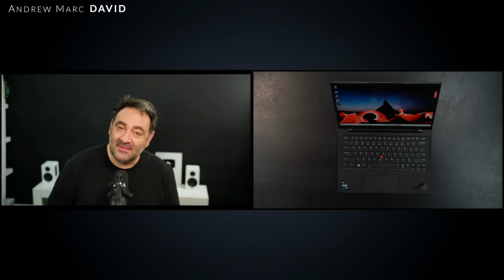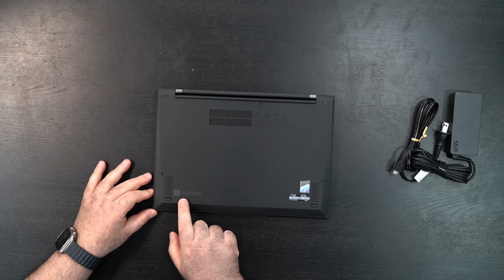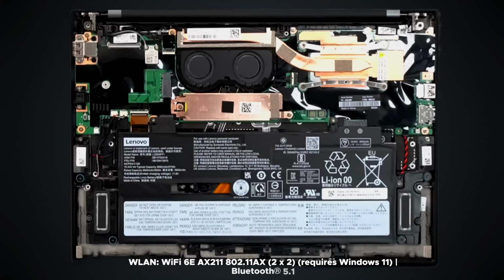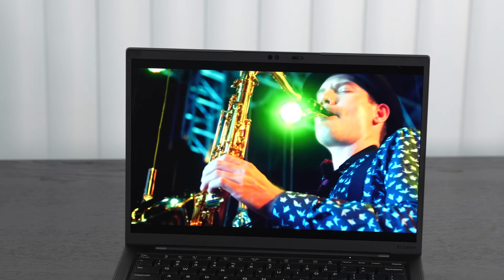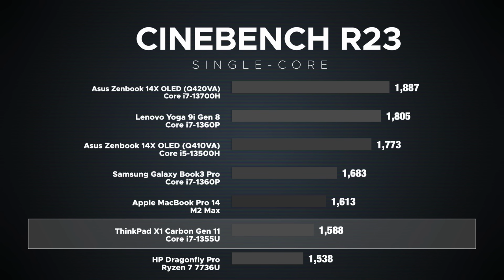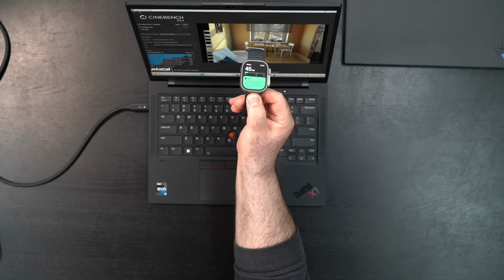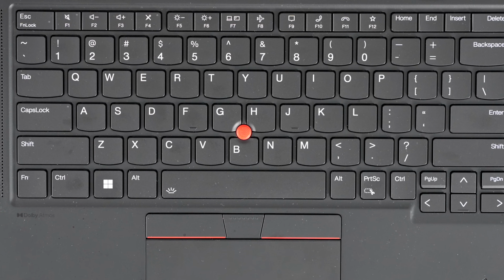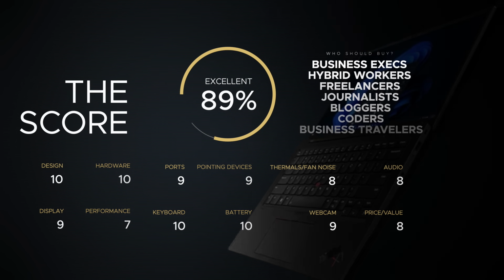ThinkPad X1 Carbon Gen 11 (2023) - THE REVIEW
Video Index:
00:00 Intro
01:24 Specs & Pricing
02:10 Unboxing, Size & Weight
03:48 Ports & Connections
04:29 Internals & User Upgradeability
06:39 Display
09:26 Webcam, Mics, Fingerprint Reader
10:16 Performance, Benchmarks & Gaming
11:57 Thermals, Surface Temps & Fan Noise
12:54 Battery Life
13:50 Hinges, Keyboard, Touchpad & TrackPoint
15:13 Audio & Speaker Test
16:14 Pros & Cons
17:27 The Score
17:45 Outro